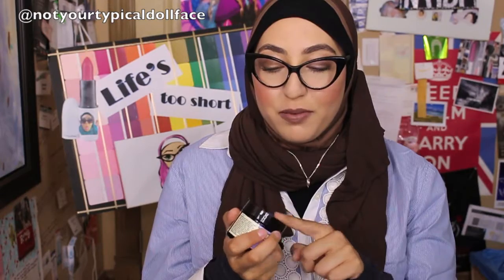Product Review: Neal's Yard Vitamin E and Avocado Night Cream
Eyes - Charlotte Tilbury Eyes to Mesmerize in Marie Antoinette

Face - Milani Conceal and Perfect Foundation in 01, NARS Paloma, BECCA Wild Honey and Songbird Blushes, Colour Pop Tidal Wave Highlighter

Lips - MAC Nude Lipstick

Glasses - Tom Ford

My Intro - Coucou mes puces! Hello my loves! Marhaba habibetey (a translation of the middle phrase first in French and third in Arabic)